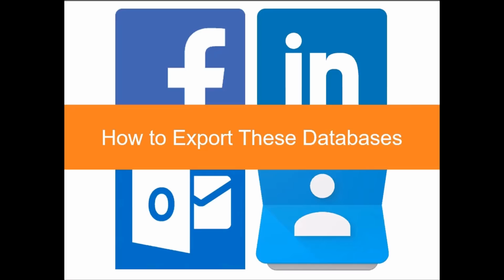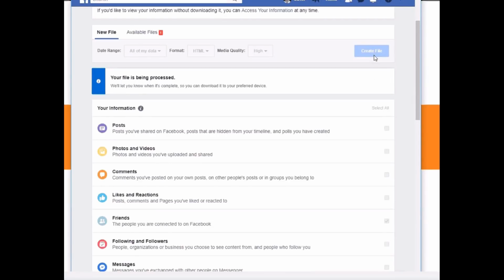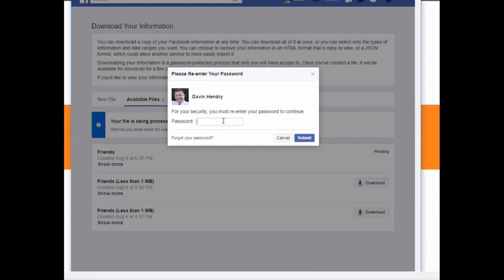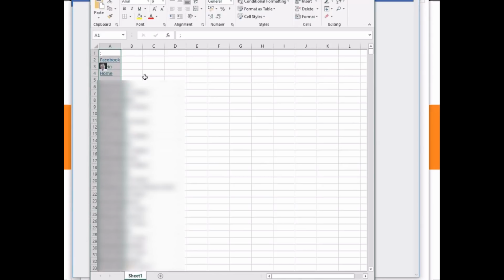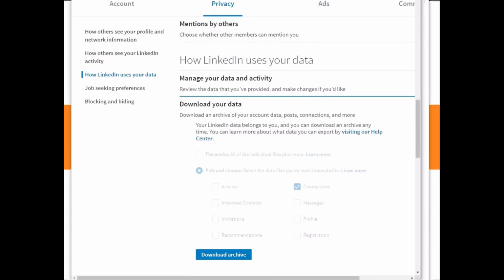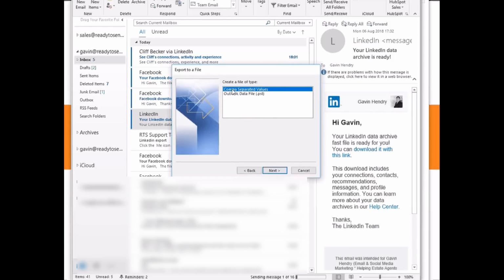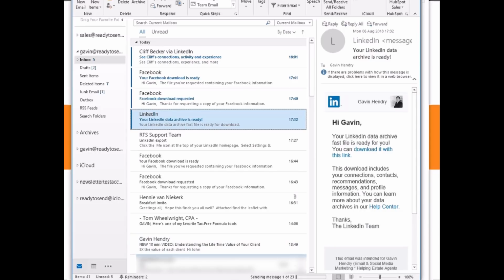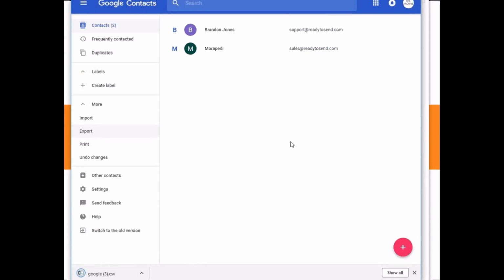Estate Agents - How to build a database from scratch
This short video is all about your database or for some of you the lack of a database.

As you saw in our previous video about the Life Time Value of a client, in order for you to build theses valuable relationships with your clients, it all starts with a database, and no that doesn't mean a database that is still in your diary or sitting in a filing cabinets some where. No I talking about an electronic version of your database.